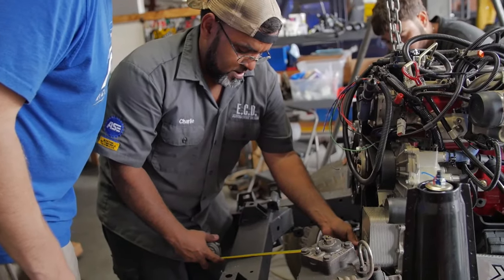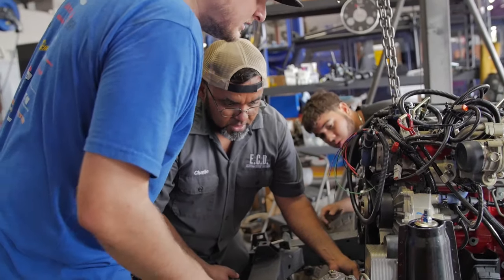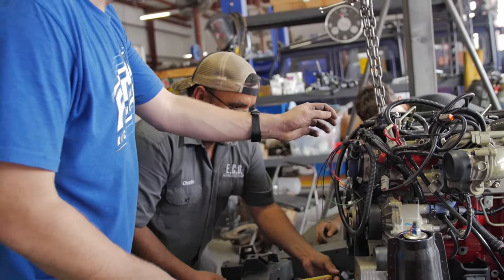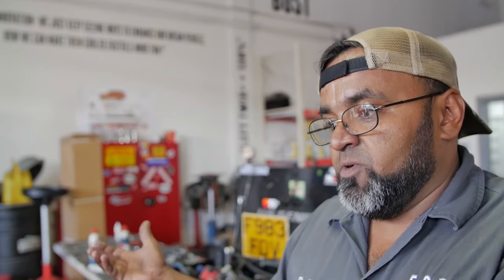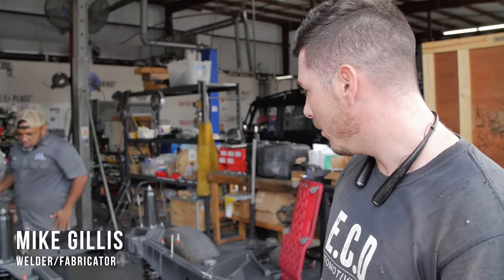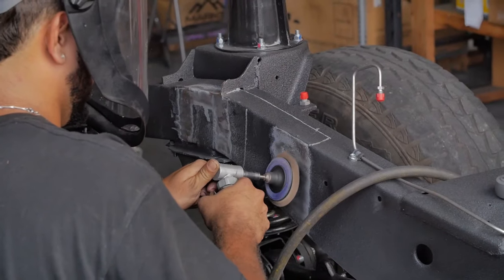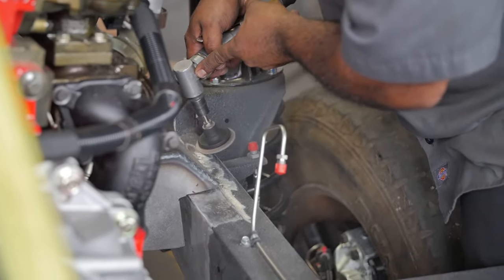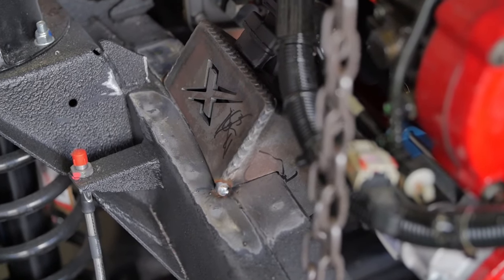First ECD Custom Defender 110 with Cummins Diesel Swap | "Behind the Build" S2 EP3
Currently making its way through production, is E.C.D’s first custom Defender 110 with a Cummins diesel.